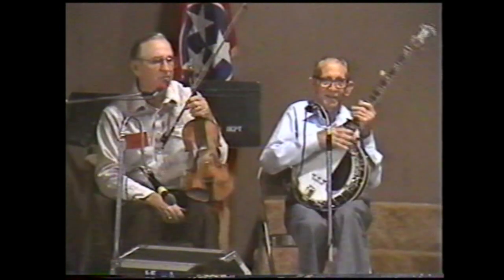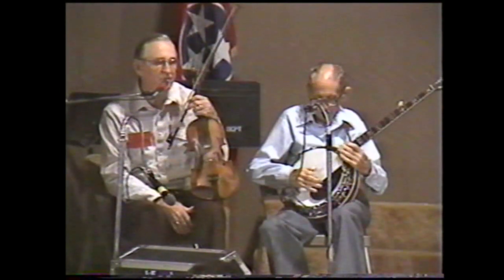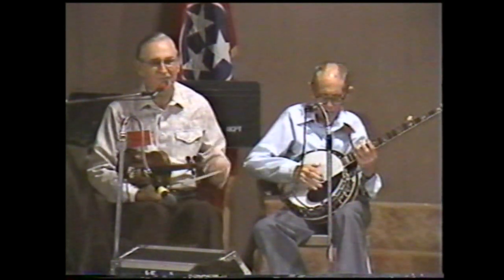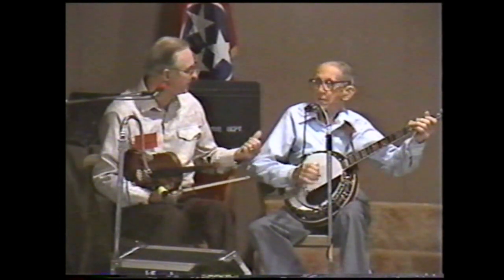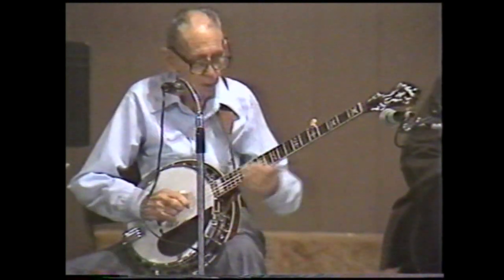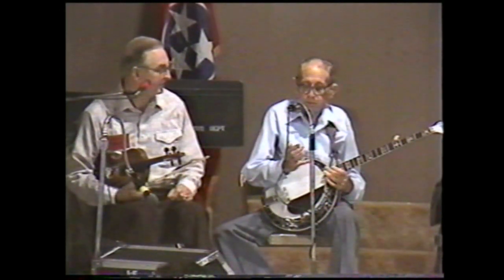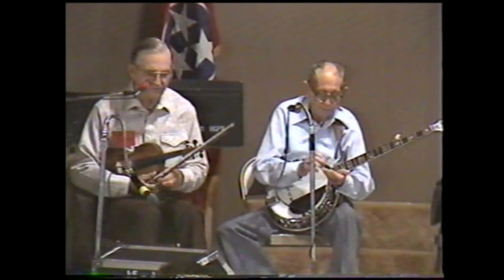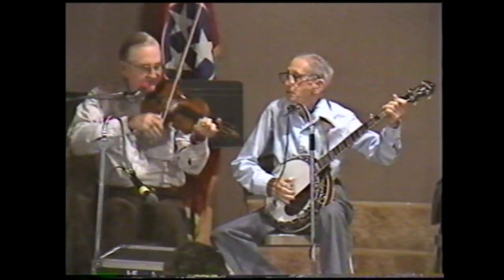Snuffy Jenkins & Pappy Sherrill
1988 TBI